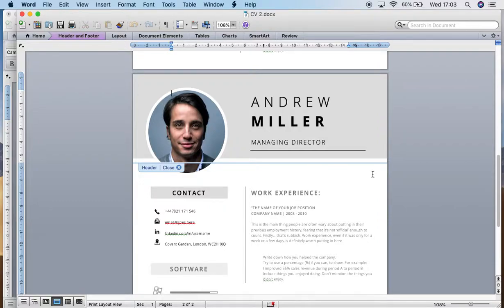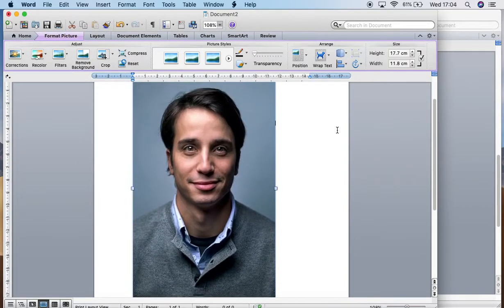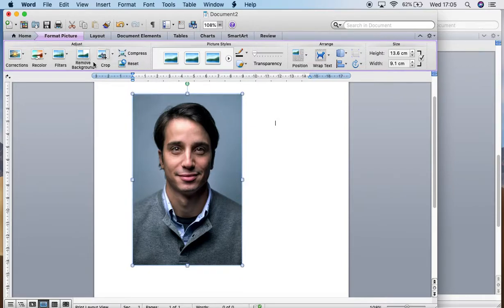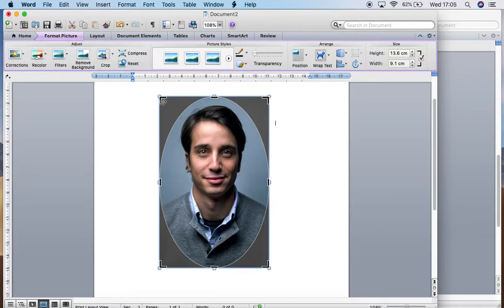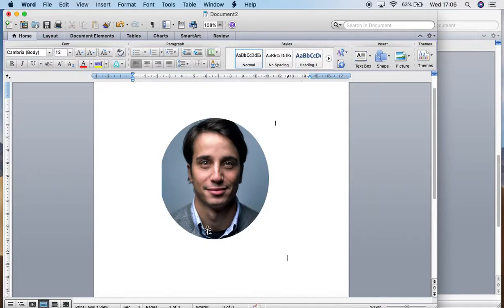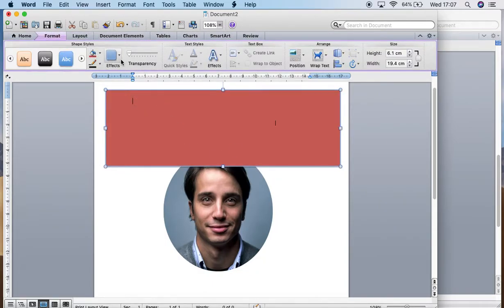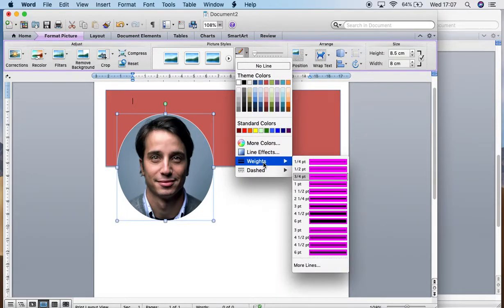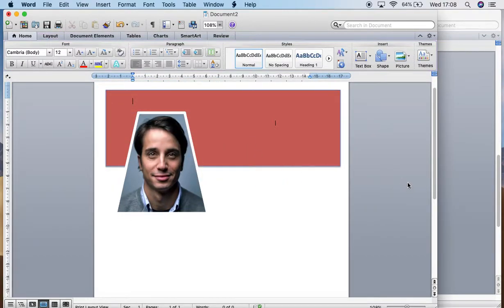MS Word Tutorial Add image in shape for CV | Resume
Here I have shown a quick and simple way for you to add an image into a shape in MS Word. Hope this tutorial has helped!